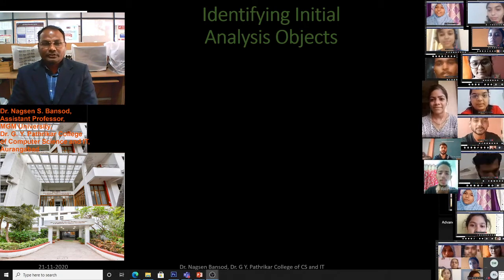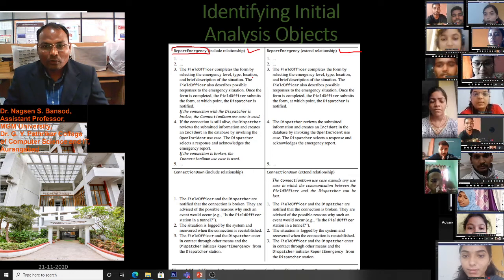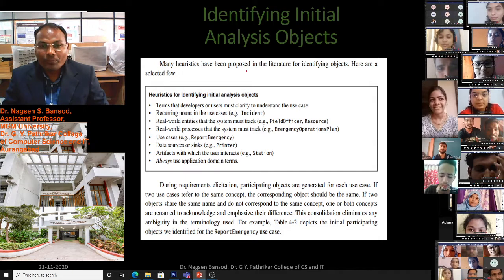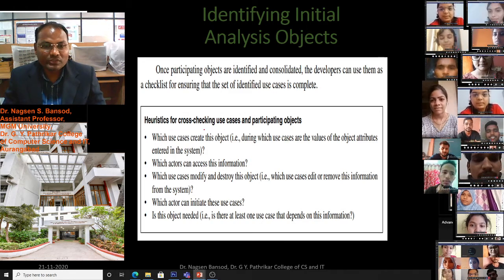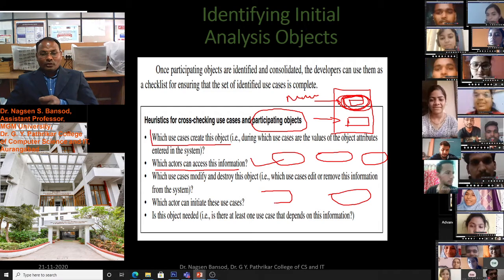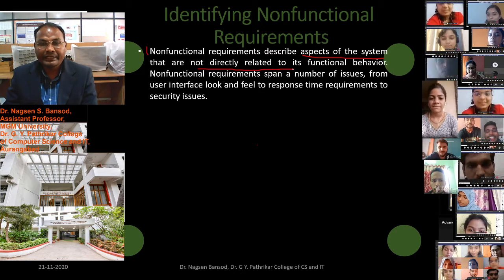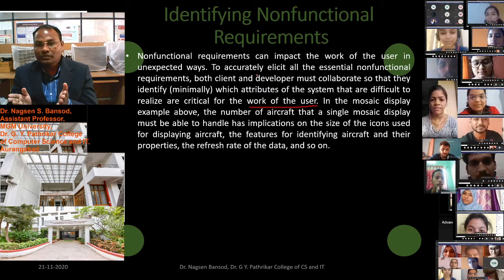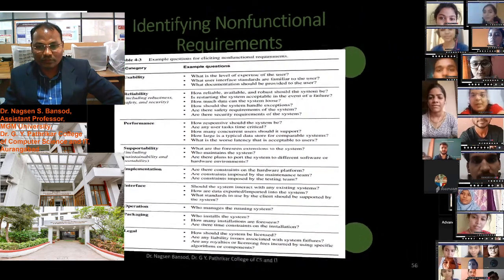28 Lect Identifying Initial Analysis Objects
One of the first obstacles developers and users encounter when they start collaborating with each other is differing terminology. Although developers eventually learn the users’ terminology, this problem is likely to be encountered again when new developers are added to the project. Misunderstandings result from the same terms being used in different contexts and with different meanings.